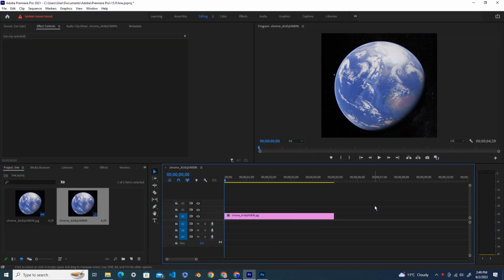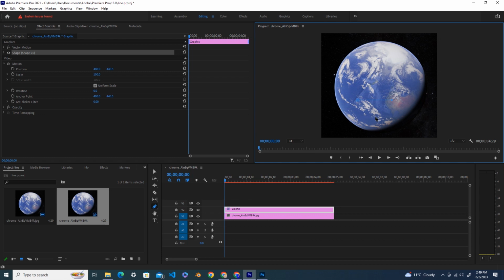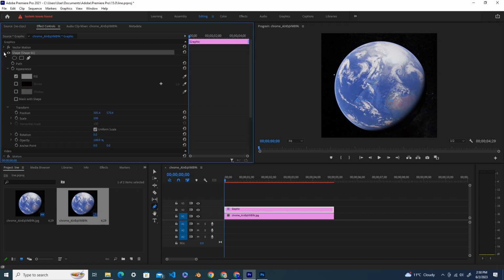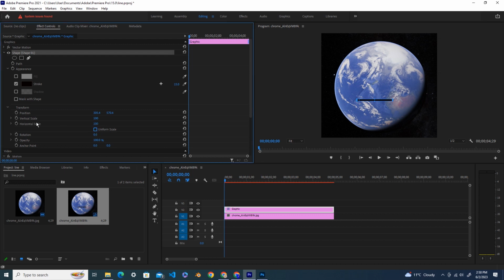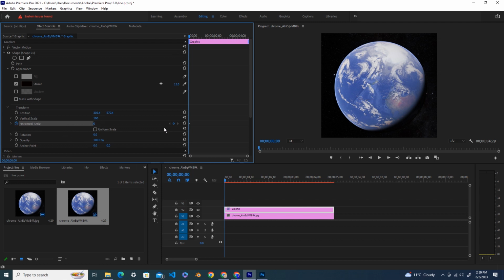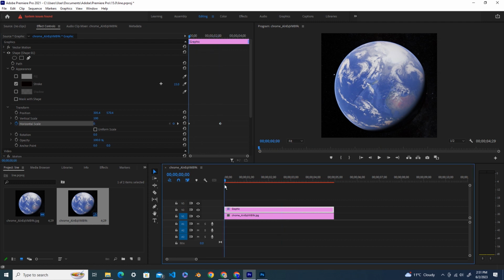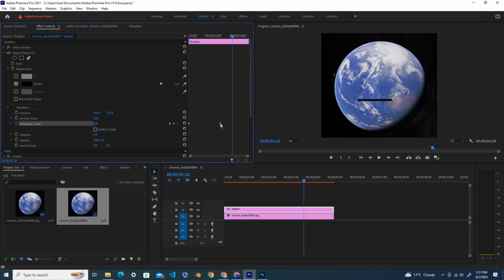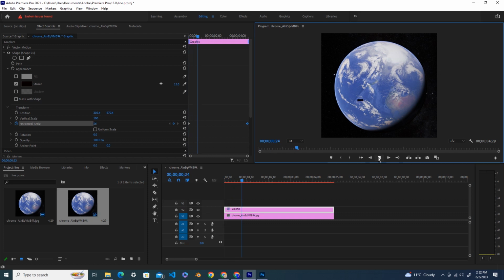How to create a straight line in Premiere Pro and animate it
Watch this tutorial to learn how to draw a straight line in Premiere Pro and animate it